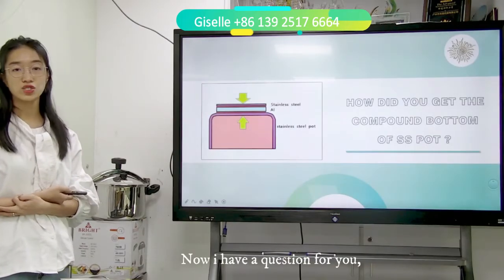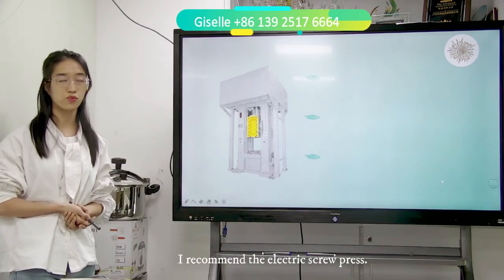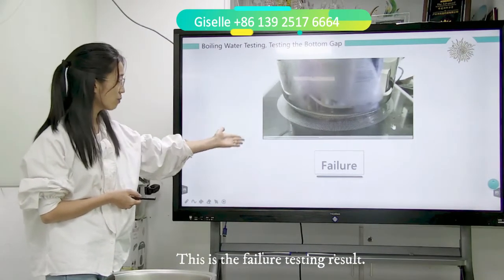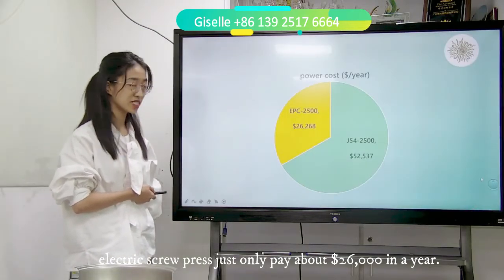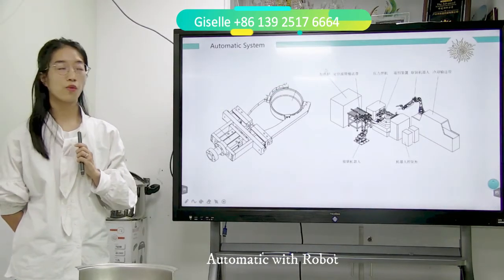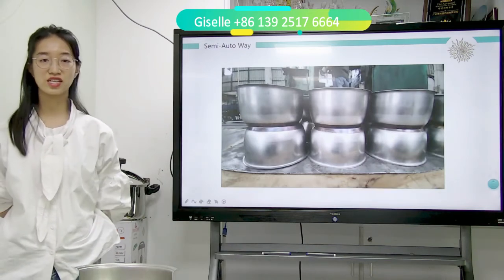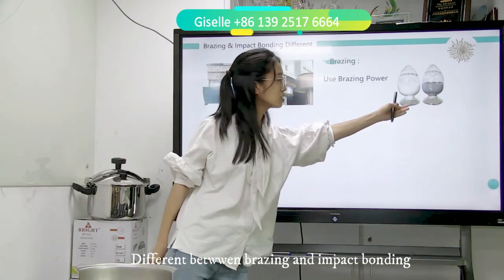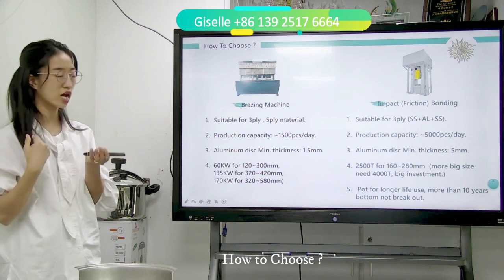How its made 10 year guarantee pot, by electric friction screw press machine, impact bonding machine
How to make a stainless steel pot for 10 years life? canton fair online living show / impact bonding

How it makes 10 year guarantee pot, by 2500T electric friction screw press machine

Wok, Milk pan, Frying pan, Soup pot, Steamer, Hot Pot, pressure cooker deep drawing making machine

Sun Glory Industry International Limited

Add: RM1004, Peace World Plaza, No.362-366, Huanshi East Rd., Yuexiu District, Guangzhou, China

Global service center :

Add.: Chennai, India